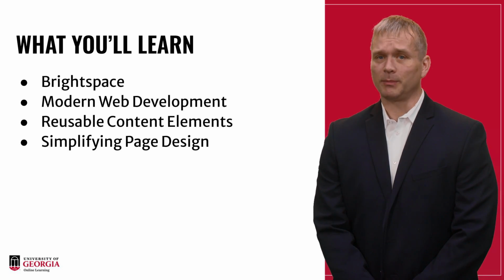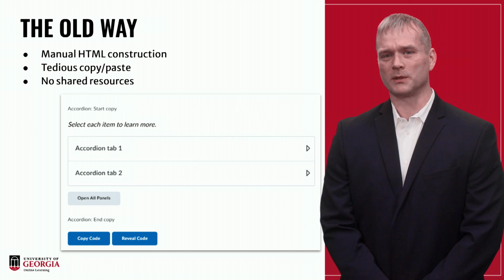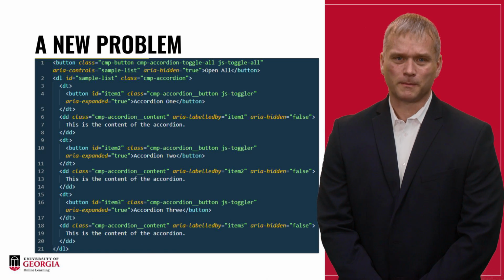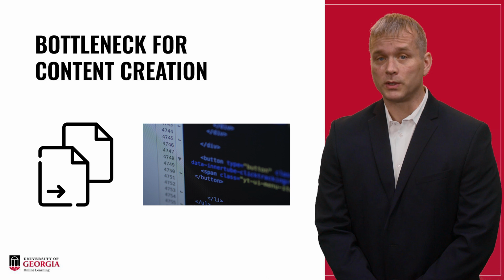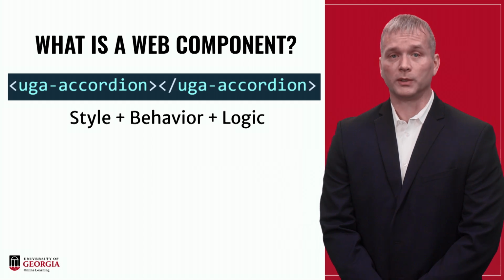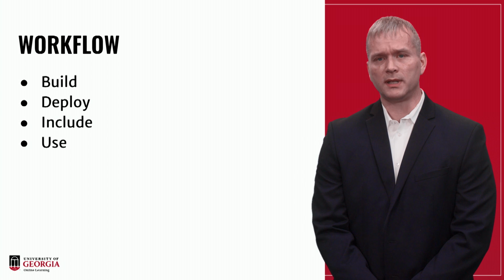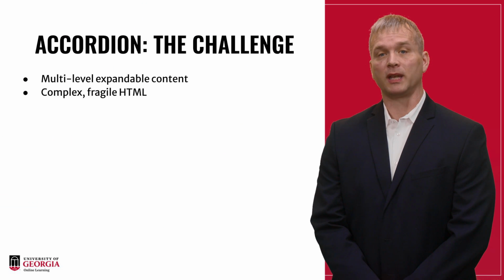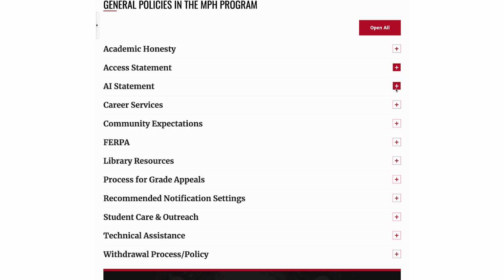Design Once, Use Everywhere: Scaling Course Content with Web Components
"Want to streamline course design without sacrificing quality? This session explores how one team uses custom web components built with Lit and integrated into Brightspace to simplify content creation and ensure consistency. Learn how standardized, accessible HTML elements help scale design across courses while keeping things engaging.

👉 Great for instructional designers, developers and anyone building efficient, scalable learning experiences. "